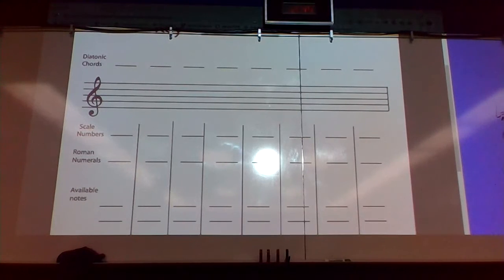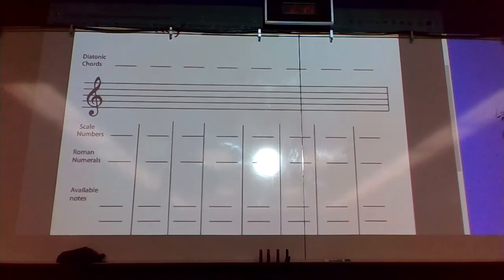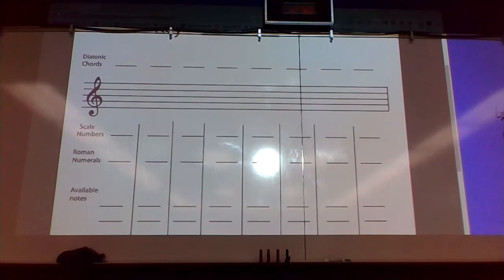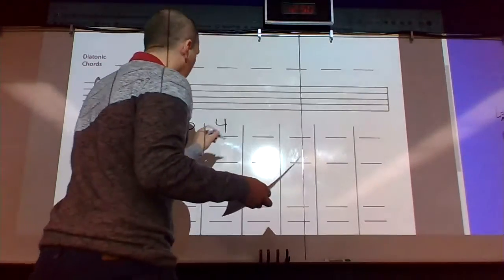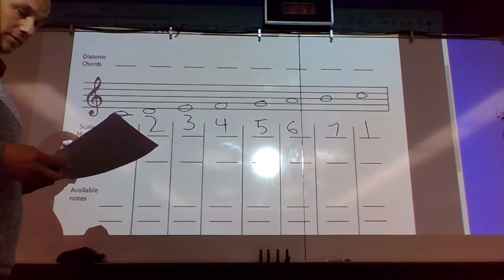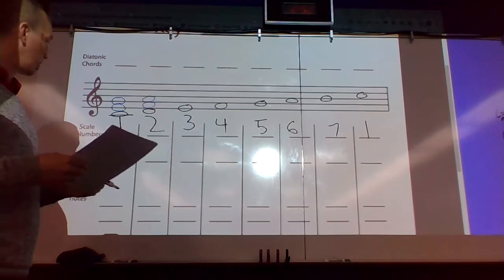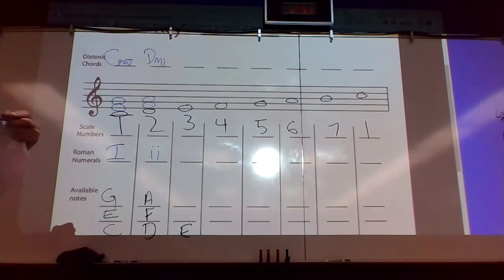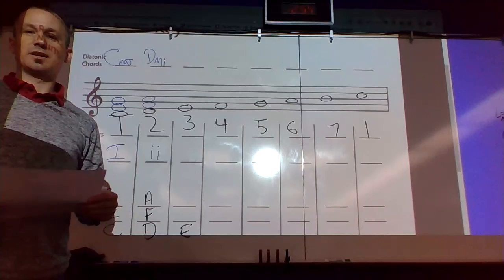Introduction to melody Chordal Tones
This is a short video introducing the concept of chordal tones for my Guitar 1 students.  It assumes a lot of background knowledge and is meant a feeder into composing simple melodies using chordal tones.